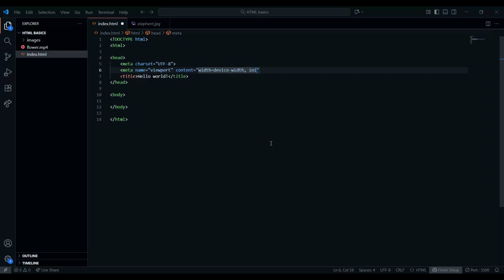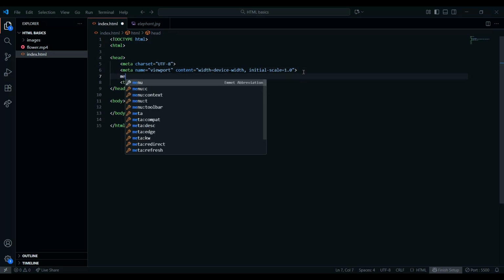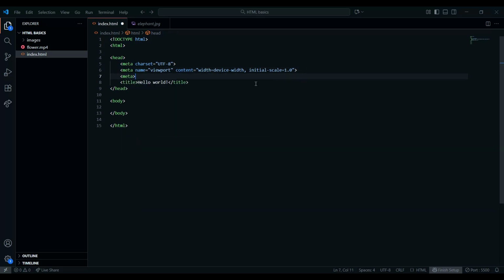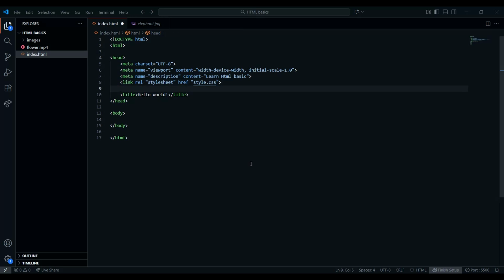How to Use HTML Meta Tags & the Head Section (Part 9) | Learn to Code with Issa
Learn how to use HTML meta tags and the head section the right way!

In this video, I’ll walk you through everything inside the head of a webpage and explain why meta tags are essential for SEO, browser behavior, social previews, and overall site performance.

Perfect for beginners who want to build real, professional websites.

🌐 What you’ll learn:

-What the head section actually does
-How meta tags work (description, viewport, charset)
-How to set your page title
-How to add icons and external files
-Why the head matters for SEO and accessibility

📺 Watch my full HTML series:

-HTML Basics
-HTML Text
-HTML Images, Videos & Links
-HTML Lists
-HTML Divs, Spans & Semantic Tags
-HTML Tables
-HTML Forms
-HTML Attributes
-HTML Meta Tags & Head (this one!)